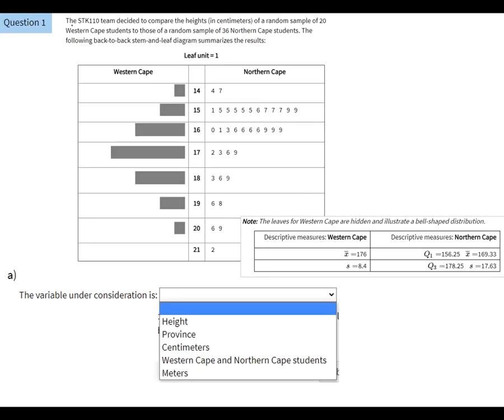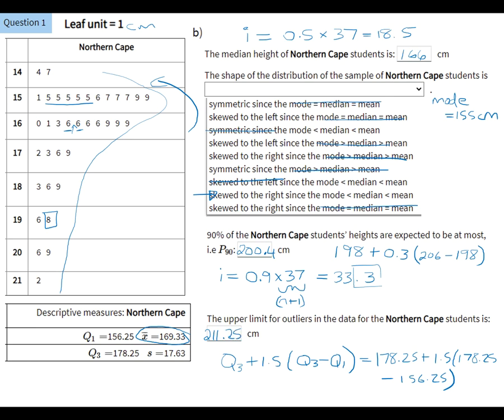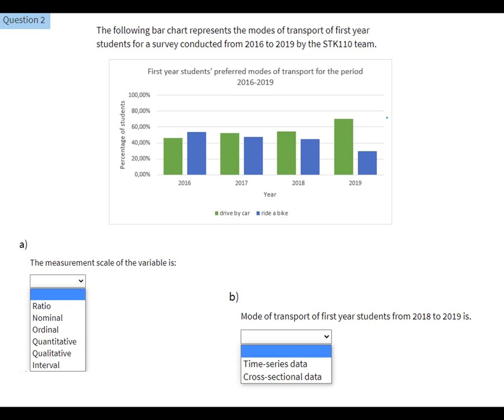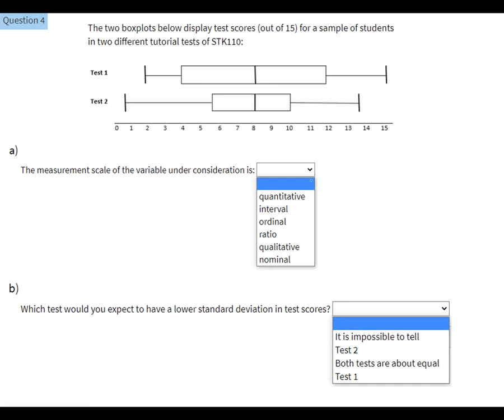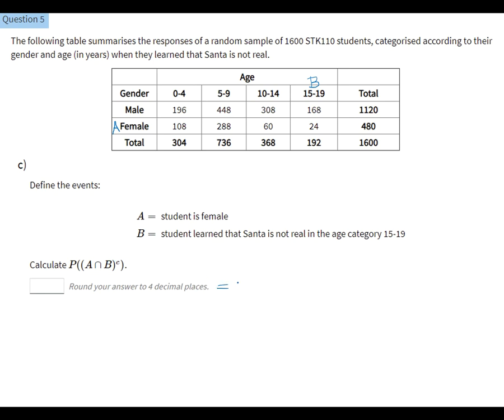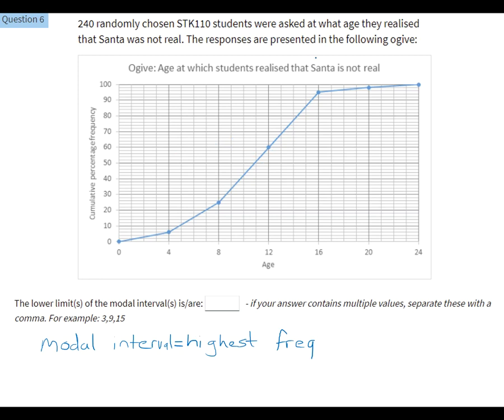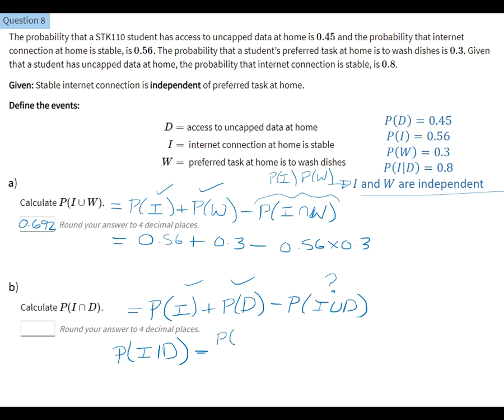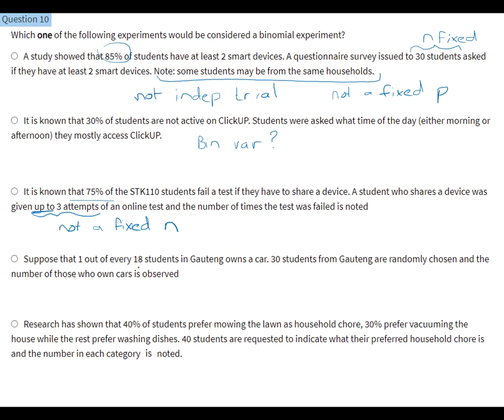Semester Test 1 - Feedback 2021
Step-by-step video memorandum for Semester Test 1 of 2021.

Topics covered: Chapters 1 - 5

Recorded by Christine Kraamwinkel